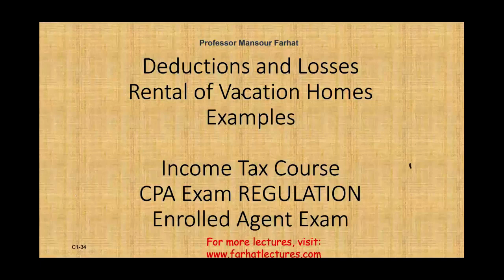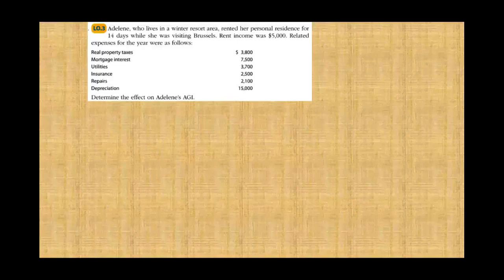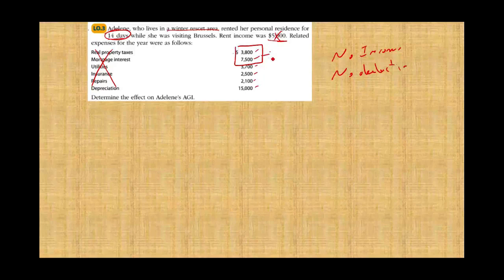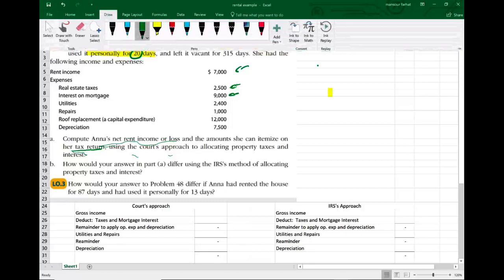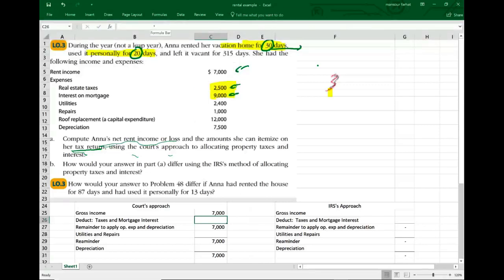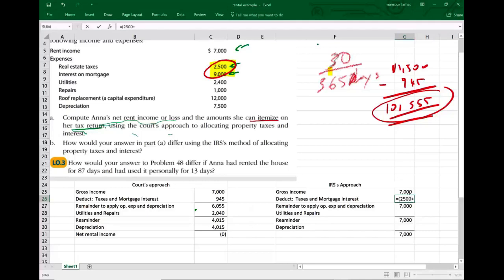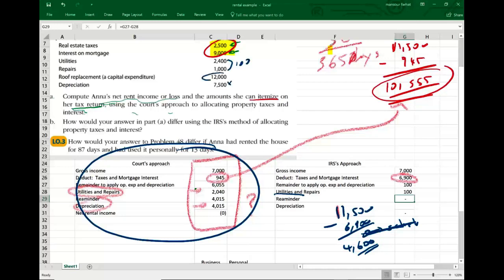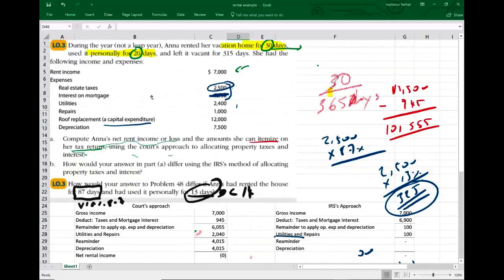Rental of Vacation Homes | Tax Cuts and Jobs Act of 2017 | Income Tax Course | CPA Exam Regulation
This video covers rental of vacation homes
If the residence is rented for fewer than 15 days in a year, it is treated as a personal residence.
If the residence is rented for 15 days or more in a year and is not used for personal purposes for more than the greater of (1) 14 days or (2) 10 percent of the total days rented, the residence is treated as rental property.